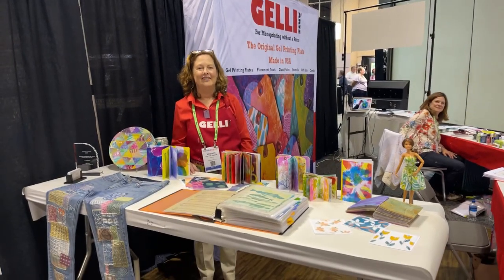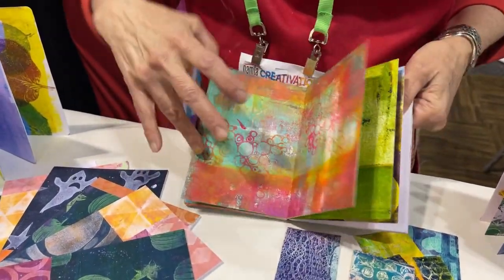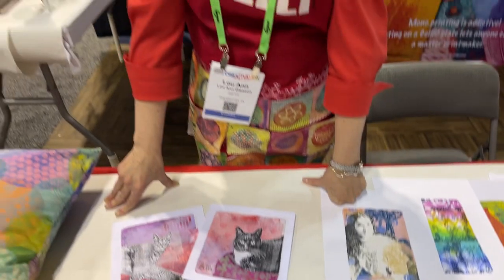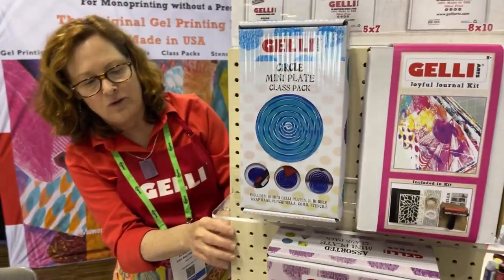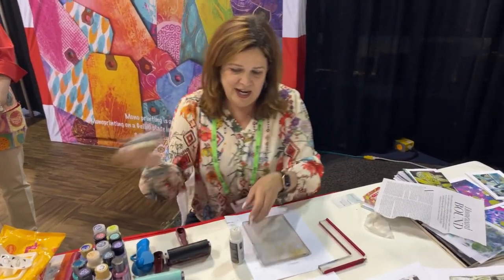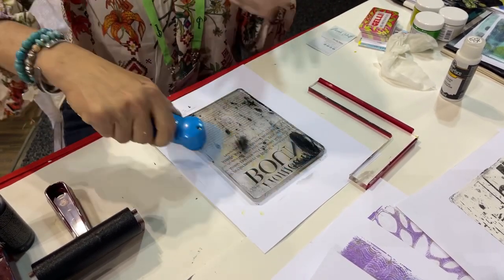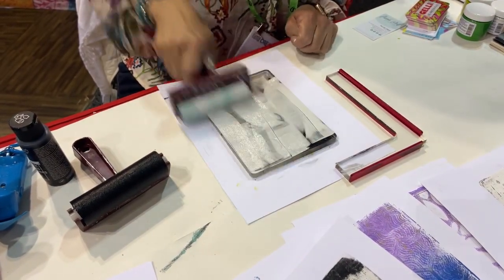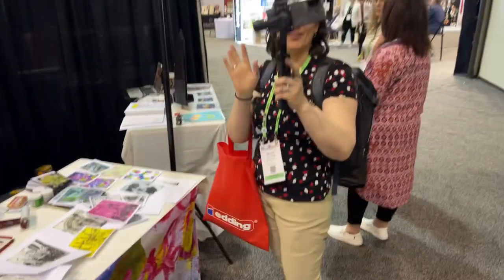Creativation 2022 Gelli Arts